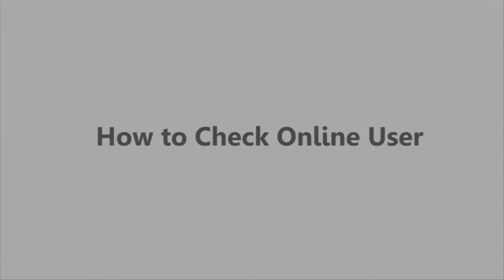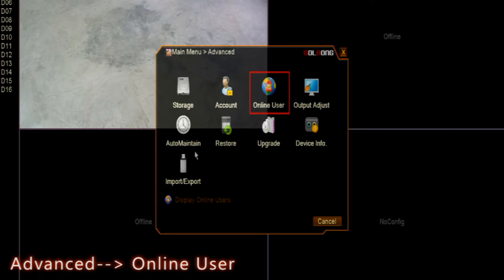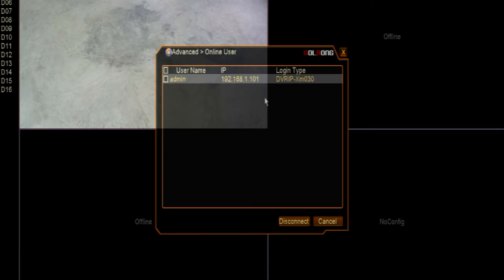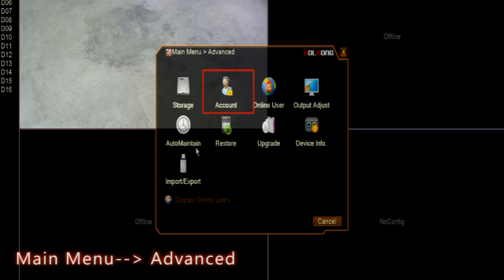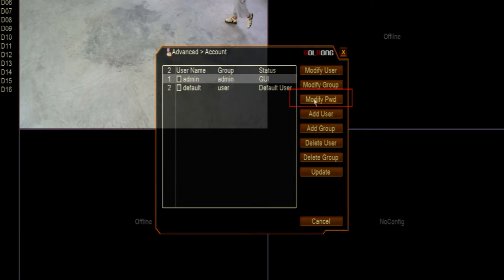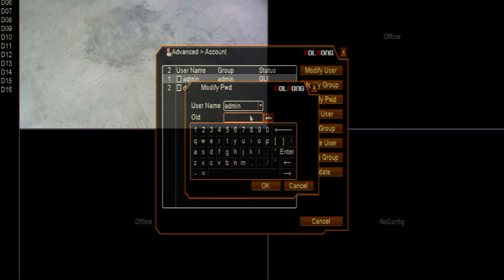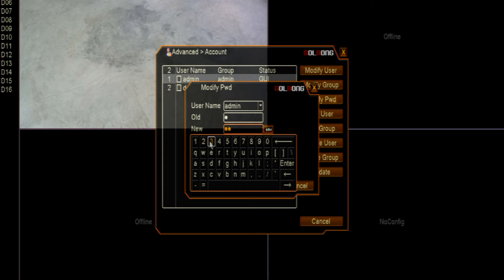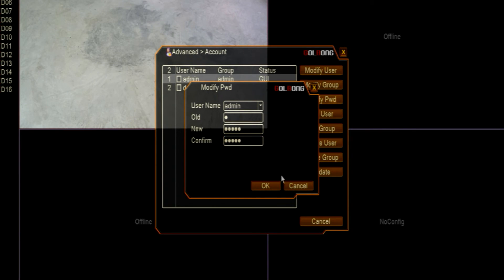How to Change the DVR/NVR Password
How to Set the DVR/NVR Password